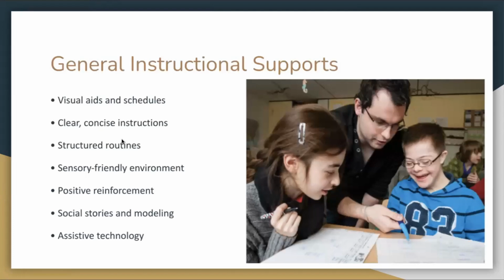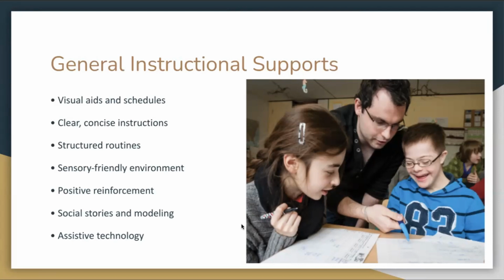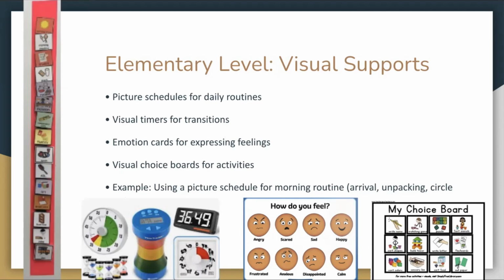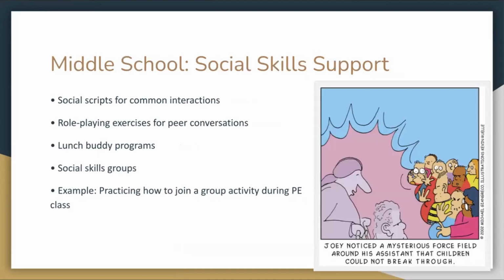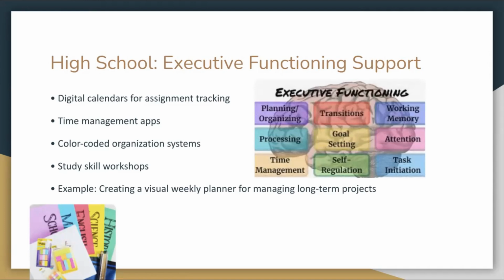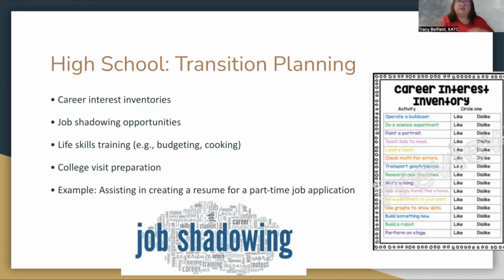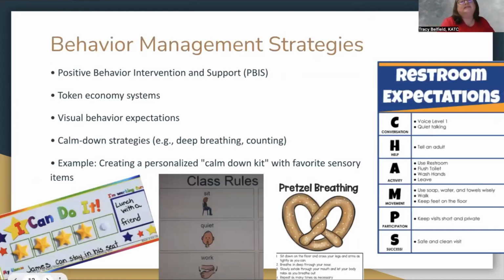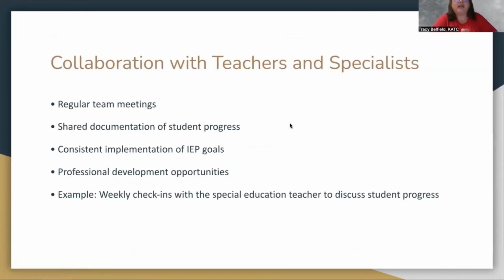Para Bites Series -Instructional Supports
Partnership with KATC and WKEC for paraprofessionals